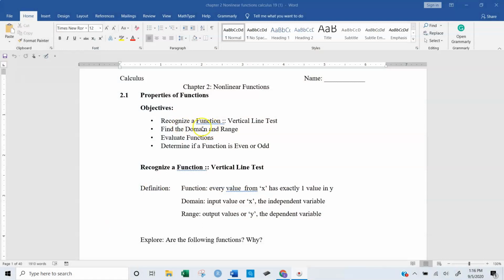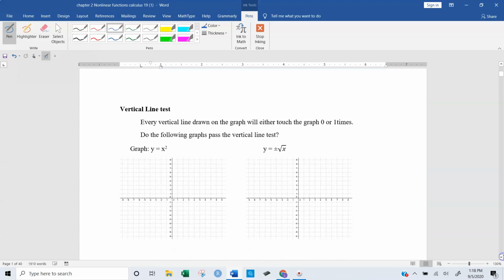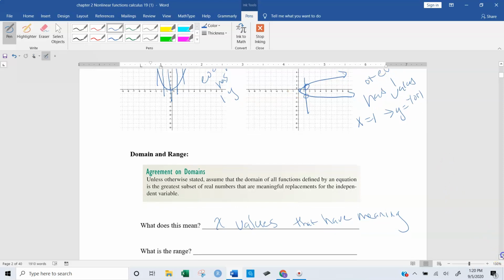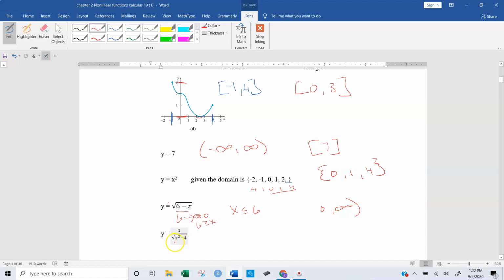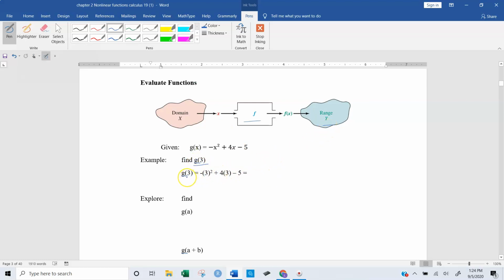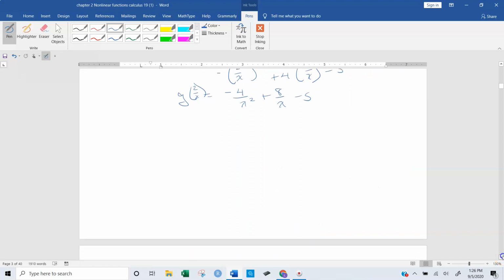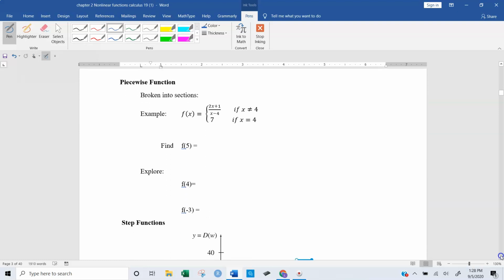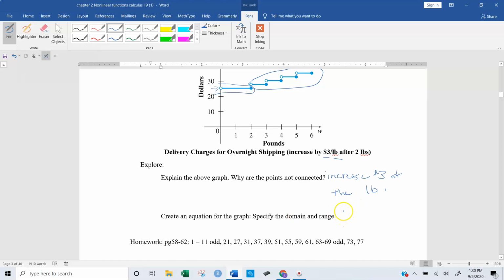calc 2.1 prop of func